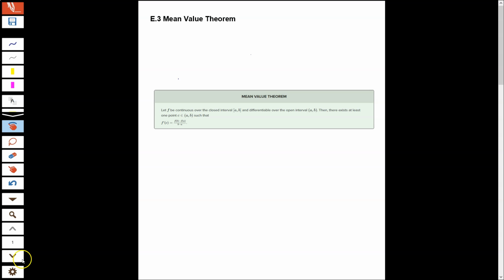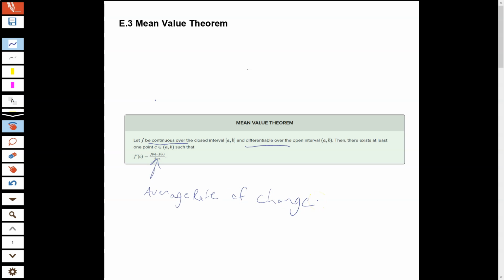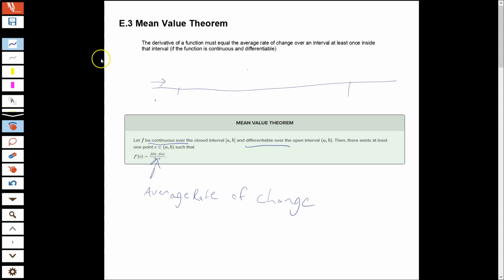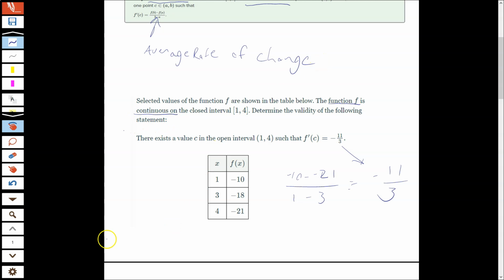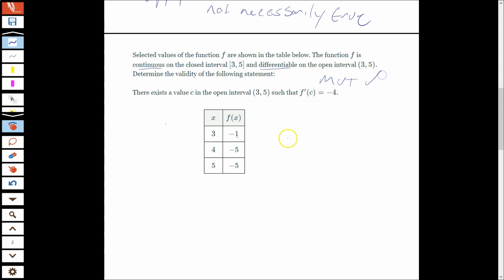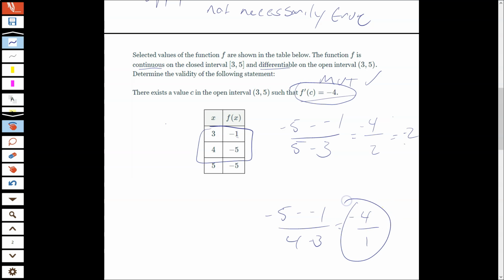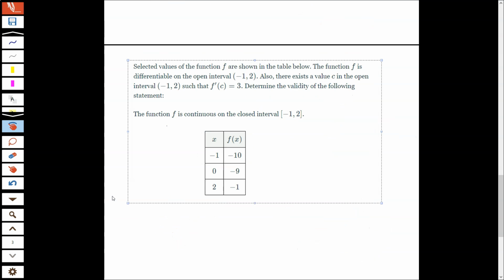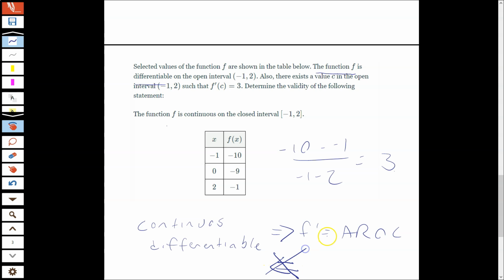ET.3 Mean Value Theorem